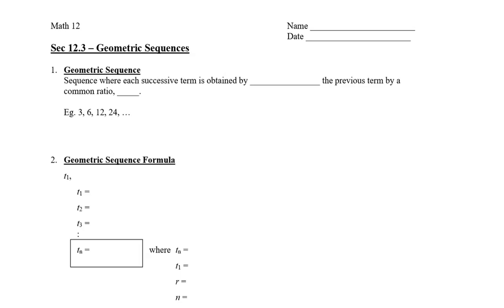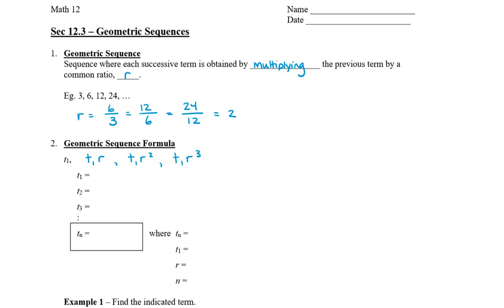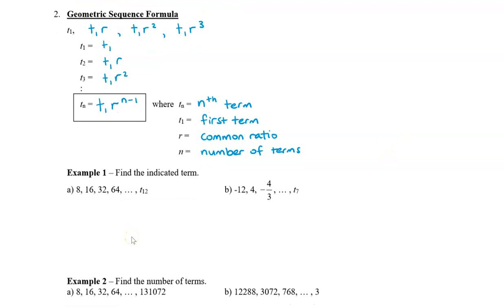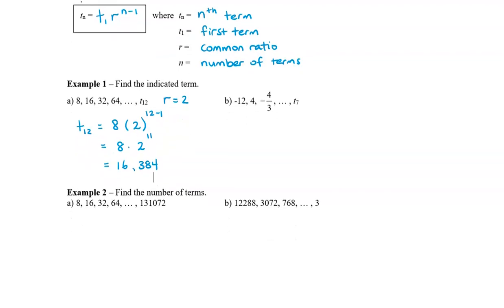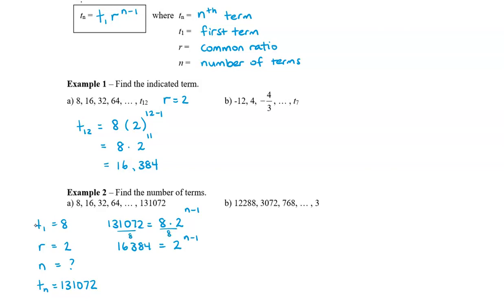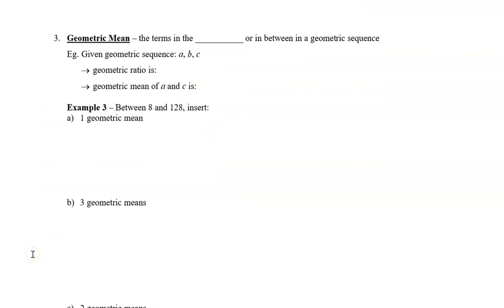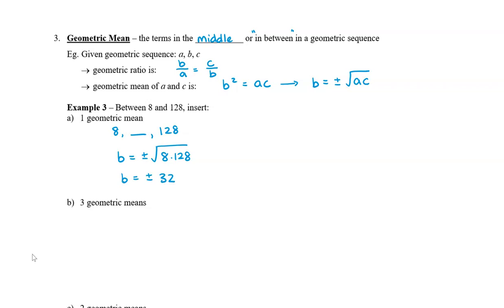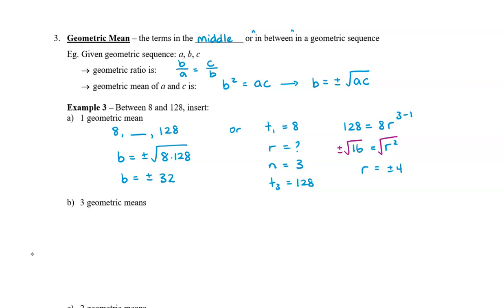M12 Sec 12.3 Geometric Sequences